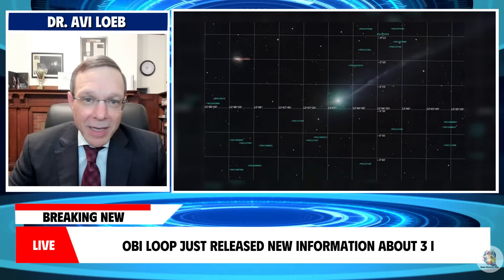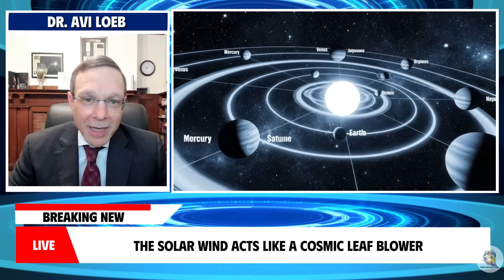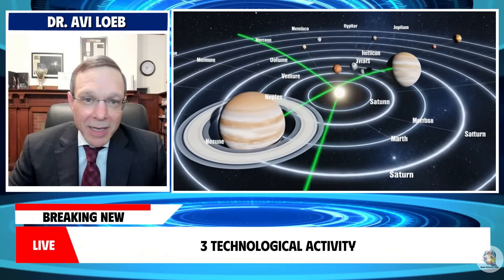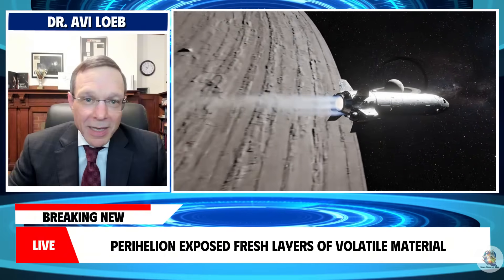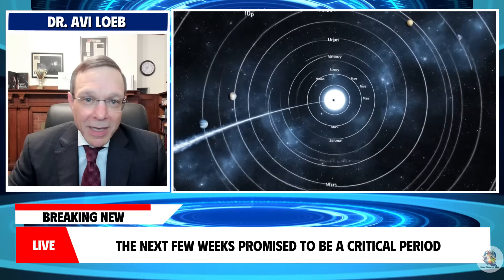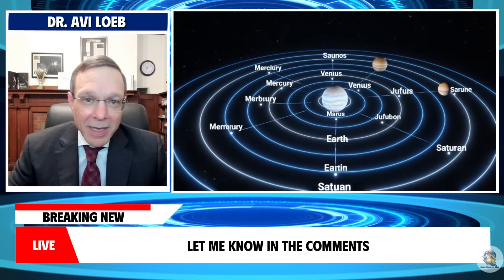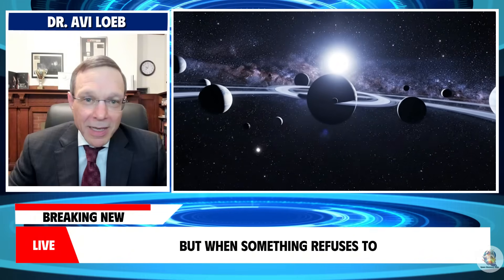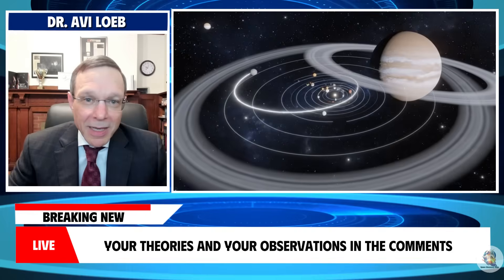What is 3I/ATLAS Hiding? The Shocking Truth Revealed!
ALUS.29 - What is 3I/ATLAS Hiding? The Shocking Truth Revealed!

Welcome to Space Discovery Atlas!
In this video, we dive deep into the mysteries of the 3I Atlas, a space object that has captured the attention of scientists and space enthusiasts alike. What is 3I Atlas hiding? Today, we bring you the latest 3I Atlas news, giving you a glimpse of the incredible discoveries NASA is making about this interstellar object. The 3i Atlas NASA team has been hard at work uncovering secrets that could change everything we know about space.

The 3I Atlas update reveals new findings that have left researchers stunned. What does this object, which comes from outside our solar system, mean for the future of space exploration? Is it a clue to something even more mind-blowing?

Critical moments:
[00:00] Introduction.
[00:26] Post-Perihelion Observation.
[01:09] The Ion Tail Emerges.
[01:41] The Enigmatic Anti-Tail.
[02:29] Physics of Comet Tails.
[03:22] The Mystery of the Anti-Tail.
[03:41] Explanation 1: Massive Dust Particles.
[04:47] Explanation 2: Large Ice Fragments.
[06:01] Explanation 3: Technological Activity.
[07:29] Survival and Persistence.
[07:54] Unusual Post-Perihelion Activity.
[09:07] What's Next for 3I/ATLAS?.
[09:50] The Anti-Tail's Lifespan.
[10:25] New Tail Behavior.
[14:34] Conclusion.